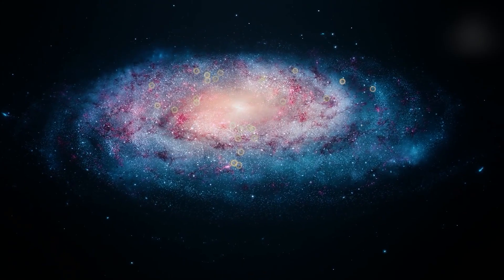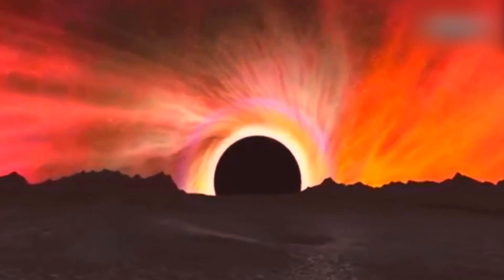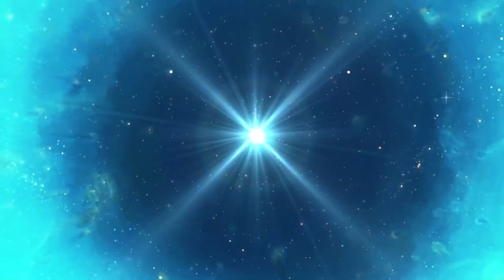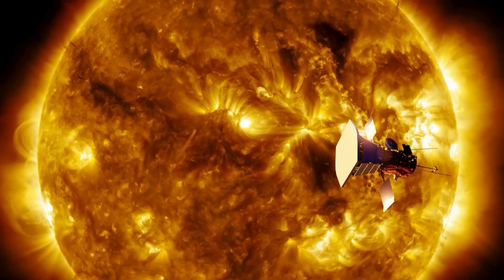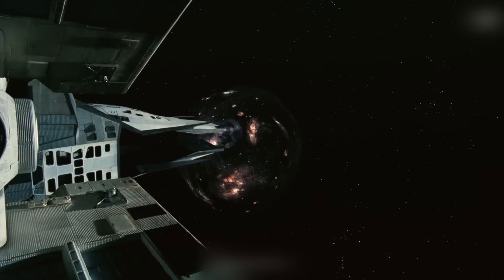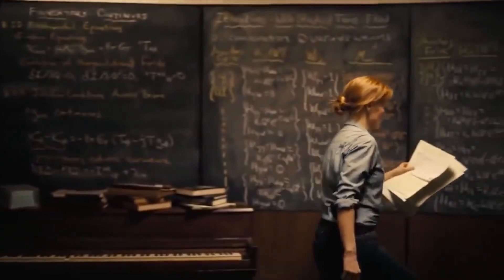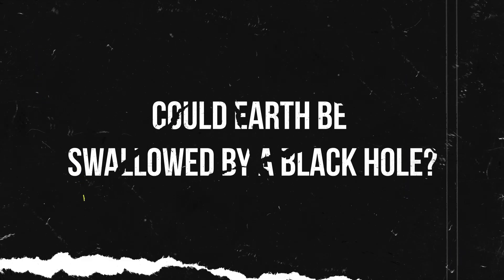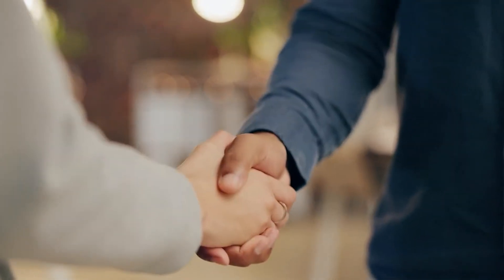Secrets of black holes: what hides inside?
What is inside black holes? How do space and time feel in there? I’m going to tell you some
incredible facts, from the atmosphere inside to what a black hole does to everything that falls
into it! And I’ve saved the most exciting part for the end – when is our planet predicted to
collide with one of these holes, according to scientists? What will happen then?

Timecodes:

00:00 Introduction
00:17 What is a black hole?
01:53 The formation of black holes
03:43 What is a black hole made of?
04:54 The singularity
05:44 Why not fly into a black hole?
07:25 How does this look from the outside?
08:22 Earth in a black hole
09:51 White holes
11:37 Could Earth be swallowed by a black hole?
13:22 Conclusion